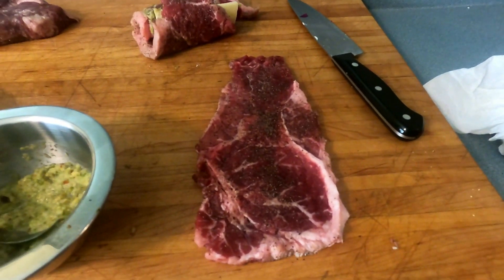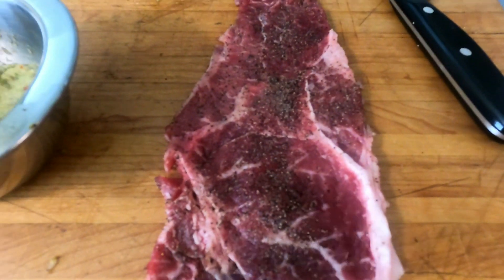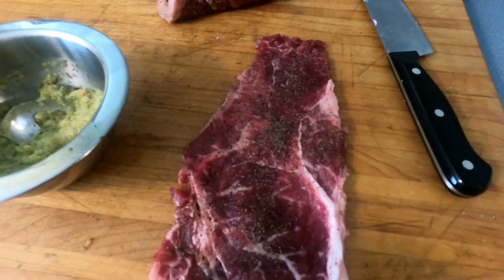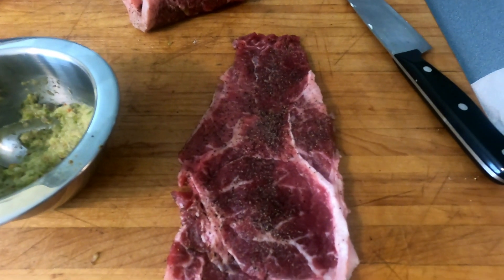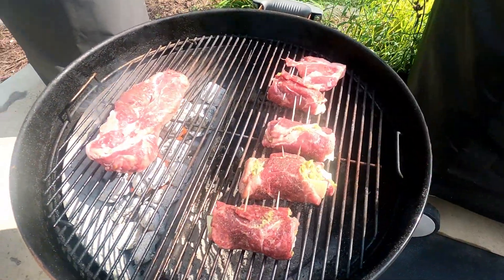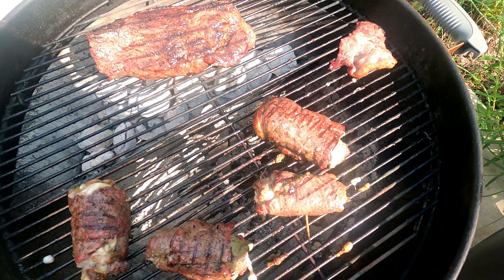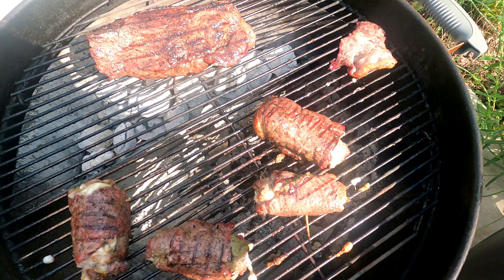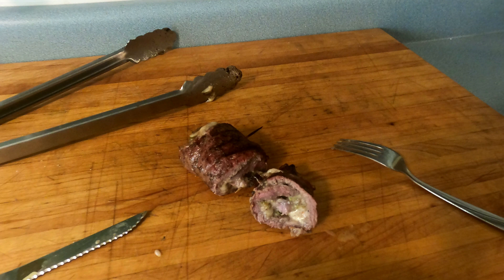Grilled Steak rolls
I am still having camera issues so there are some scenes stuck as on a pic as I talk.  You would not believe how much this is driving me crazy. Enjoy and I hope you get the point of the test.